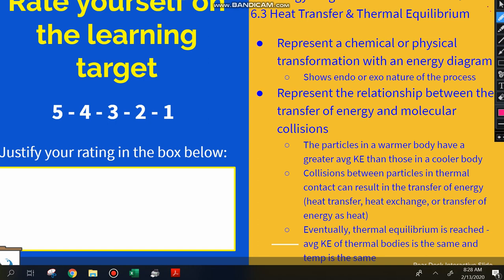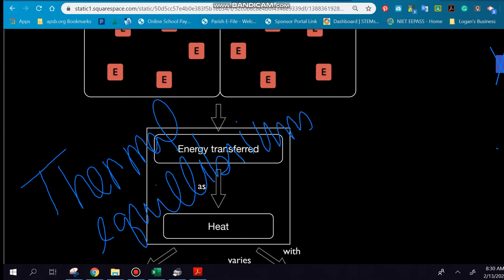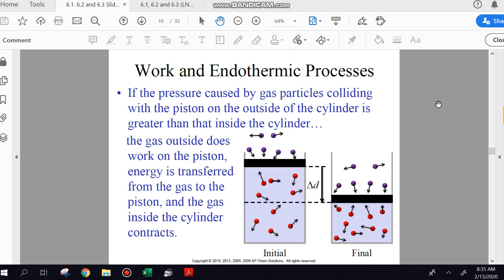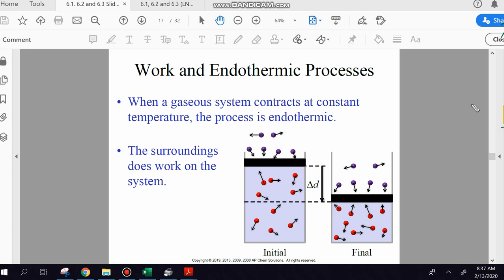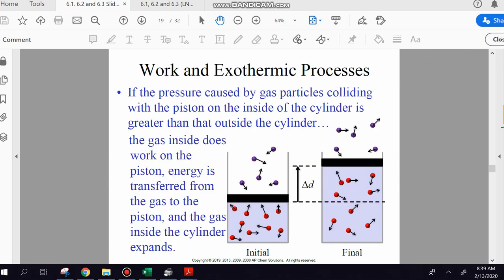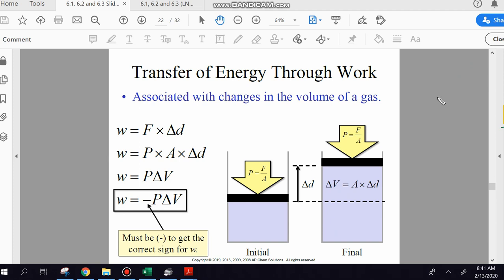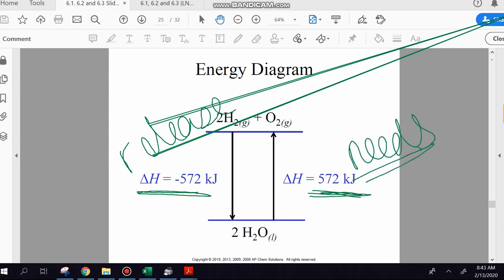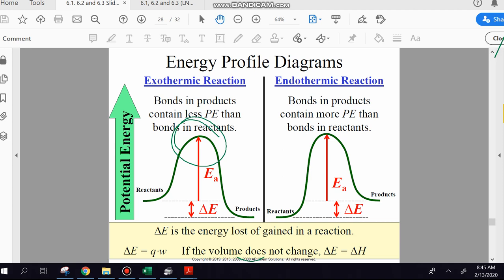6.2 & 6.3 Energy Diagrams, Heat Transfer, & Equilibrium